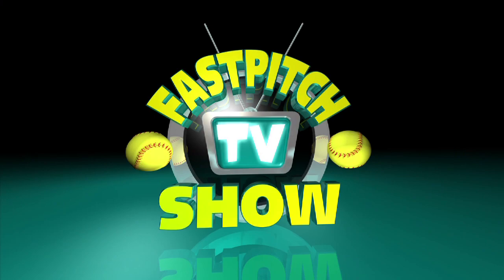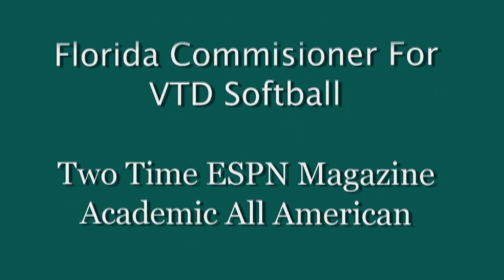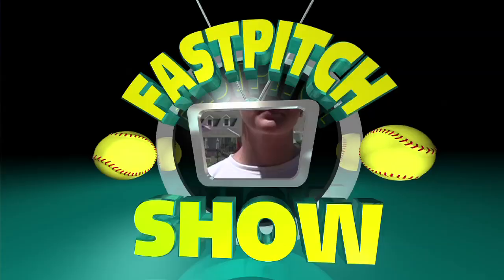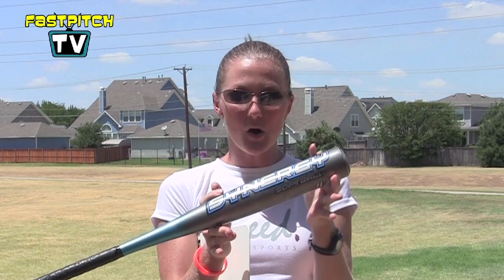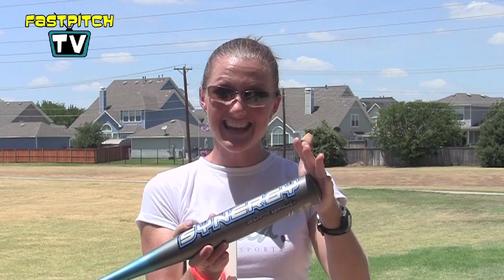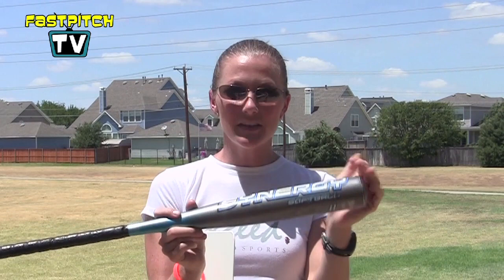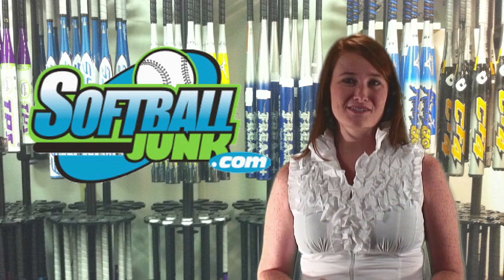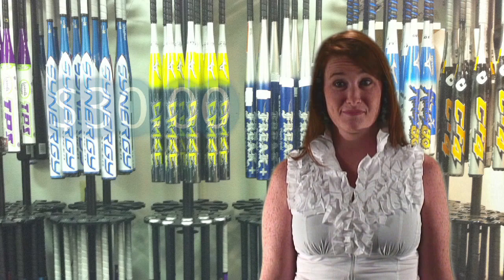Softball Drills & Tips: Bat Stinging Your Hands | Fastpitch TV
- This week Charity Butler answer the question, how do I keep the bat from stinging my hands.